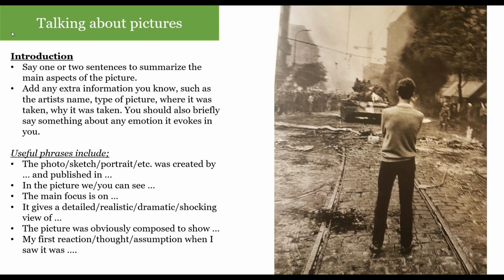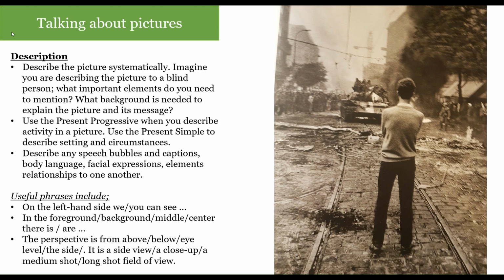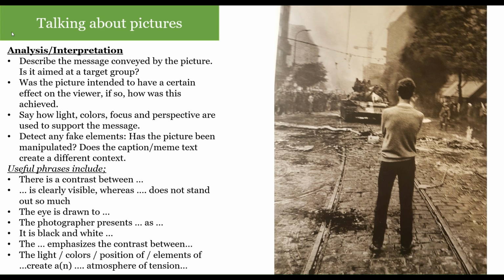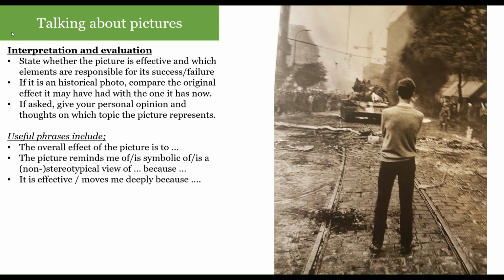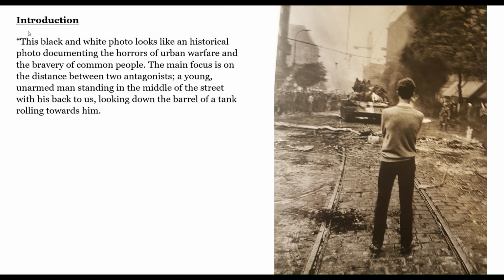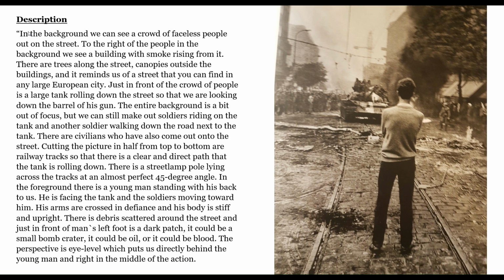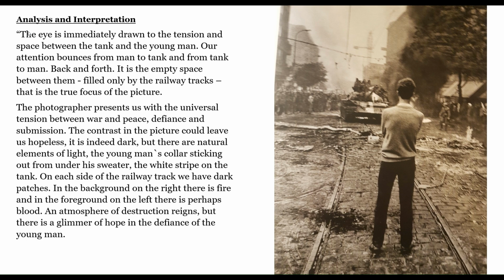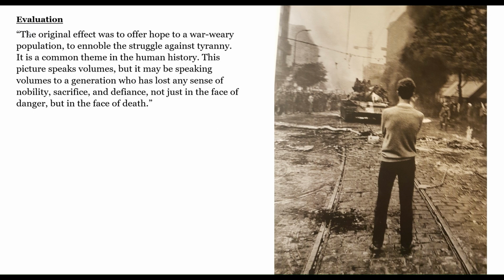German A-levels: Talking about a photo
A bit of help to all those suffering through the stress of having to describe, analyze, interpret and evaluate a photo as part of their oral exam for the German A-Levels. Good Luck!